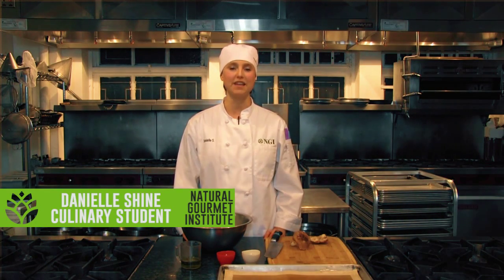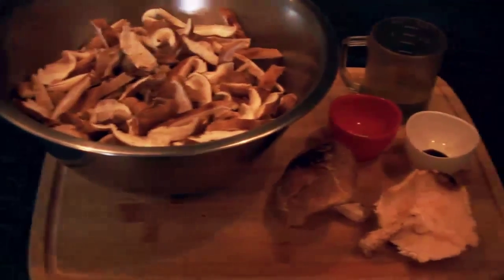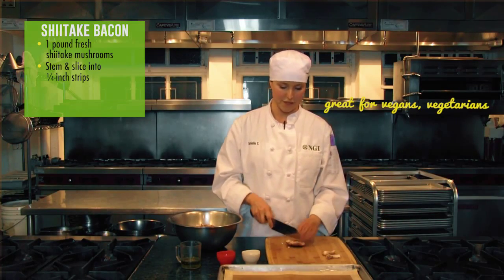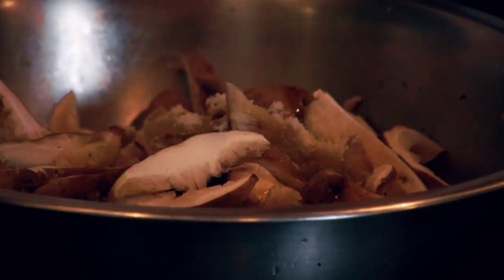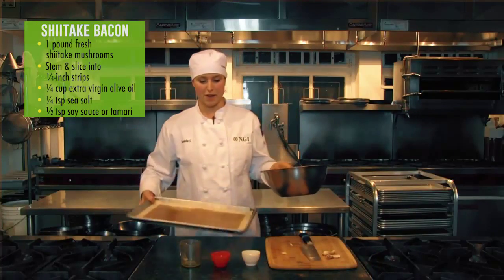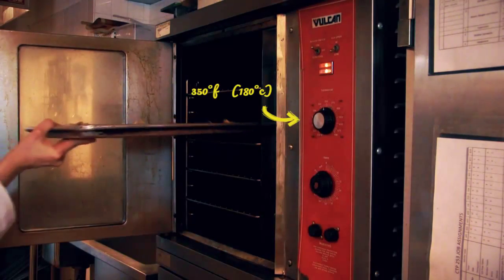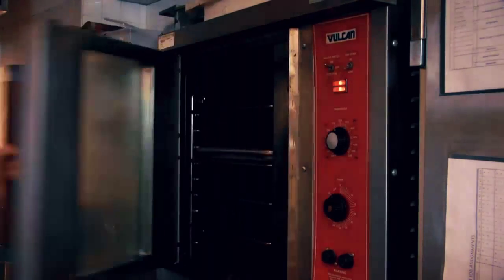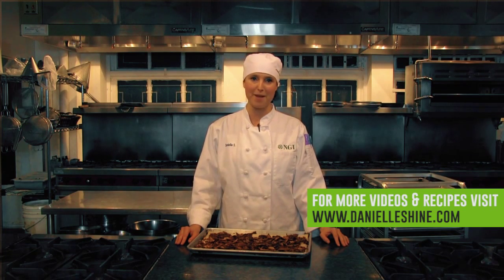How to Make Shiitake Bacon - Chef Danielle Shine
Shiitake Bacon is the new black! Easy, healthy and cheap, this will delight your tastebuds! Visit danielleshine.com for more free, health-supportive recipes that will make YOU shine!